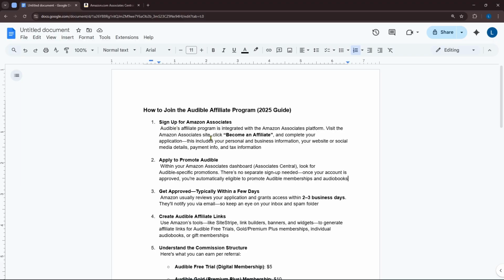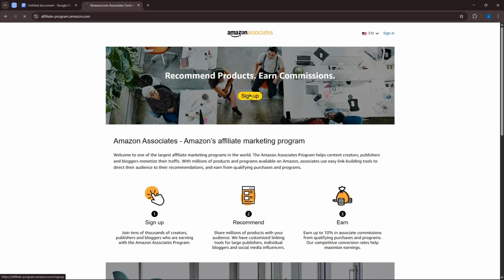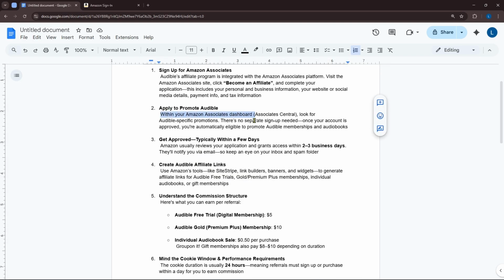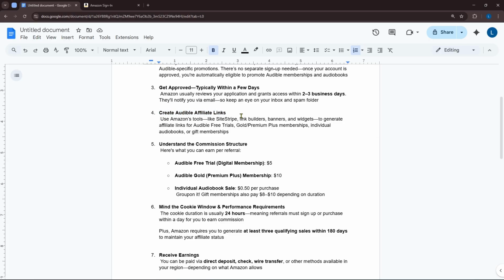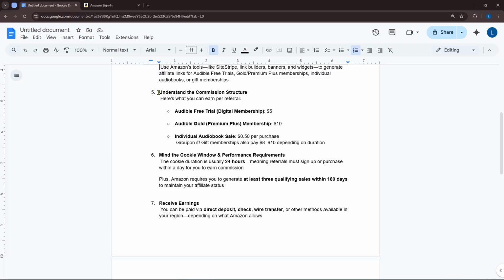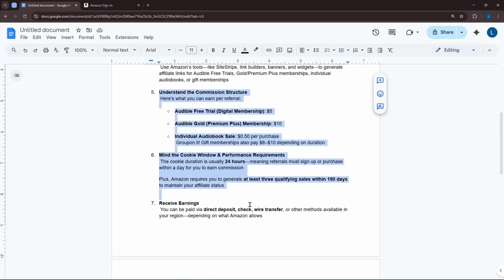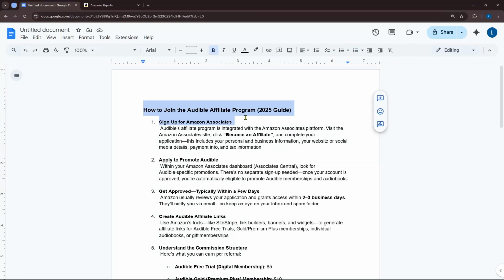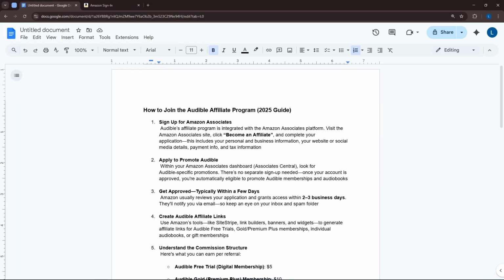How to Sign Up For Audible Affiliate Program | Become Audible Amazon Affiliate (2026 Guide)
💡 Want to earn money by promoting audiobooks and podcasts? The Audible Affiliate Program — part of Amazon Associates — lets you earn every time someone signs up through your unique link. In this 2026 tutorial, we show you exactly how to get started.

✅ What You’ll Learn:

🟣 How the Audible Affiliate Program Works
🟣 Step-by-Step Sign-Up Process via Amazon Associates
🟣 Where to Find Your Affiliate Links (Free Trial, Subscription, Audiobooks)
🟣 Commission Rates & How to Get Paid

⚡ Takeaway: Start earning in minutes by sharing stories people already love — Audible’s affiliate system is beginner-friendly and 100% free to join.